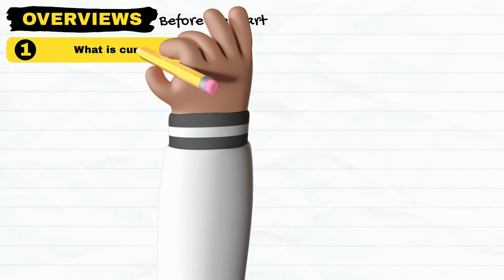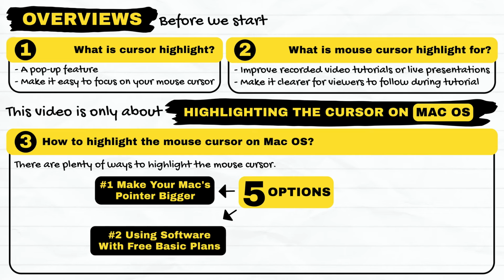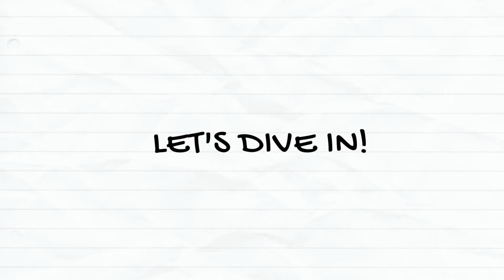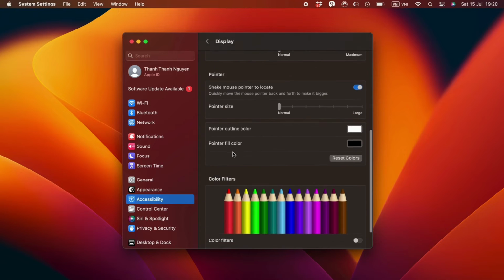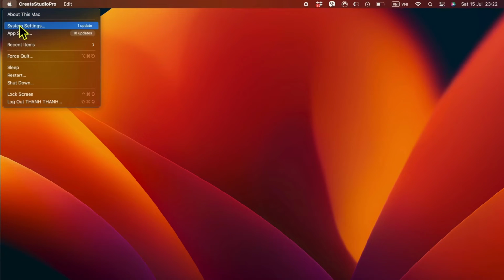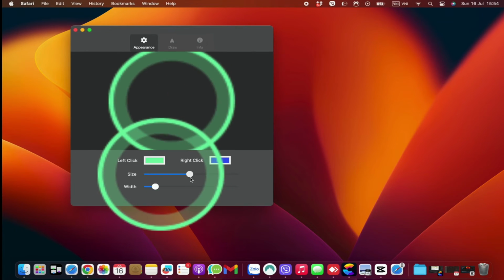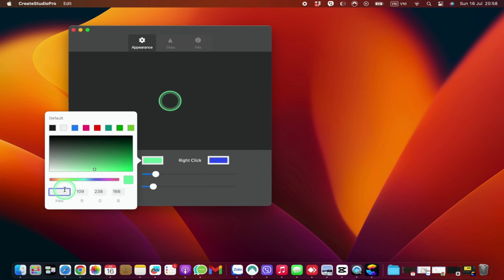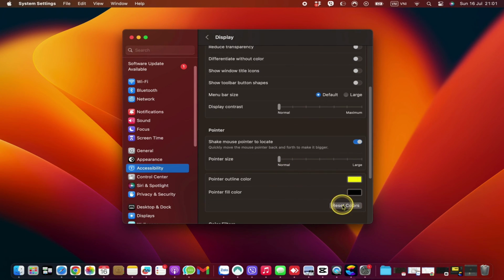How to highlight the cursor on Mac OS for FREE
In this video, I will share my findings on free methods for highlighting your mouse pointer on Mac OS. The video includes a step-by-step tutorial on how to highlight your mouse cursor, making it easier for your audience to follow your mouse movements and clicks. This is especially valuable during presentations, demos, remote teaching, and screen recording. I hope you enjoy it.

Timestamps:
0:00 Overview
3:12 Table of Content
4:01 How to make you Mac’s pointer bigger with no additional software
5:54 Free software to highlight cursor on Mac
8:20 Upgraded “Screen Cursor”software review
9:05 Combine two cursor highlight methods

- All animations in the video were created using the $67 lifetime version of CreateStudio software. You can check out the software using this

- The AI voice used in this video is Feel free to also check it out if you're interested.

I've dedicated many hours to testing various software and editing videos to provide you with honest reviews. If you value my content, consider buying me a coffee as a token of your support
This gesture would not only motivate me to keep going but also offer some financial assistance. This also helps me acquire more expensive, less-reviewed, and unsponsored software to deliver comprehensive reviews.